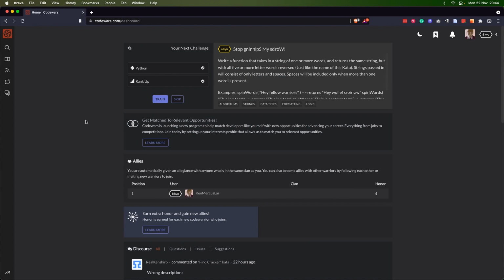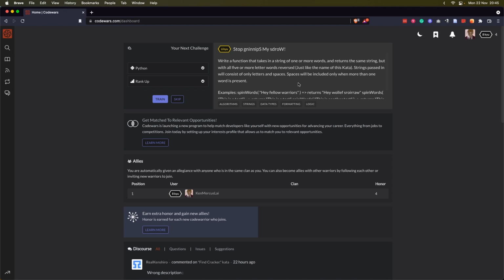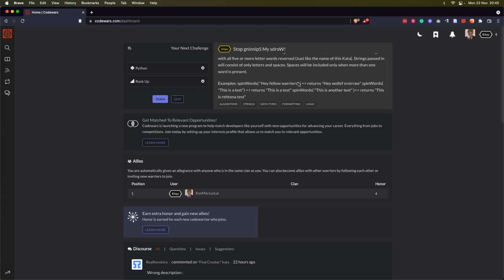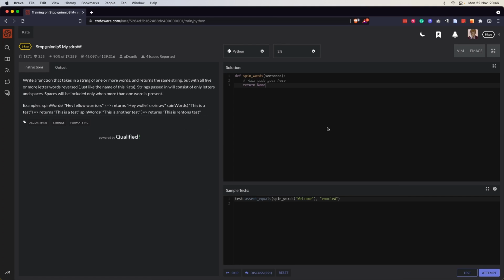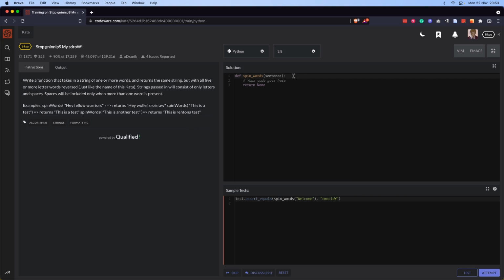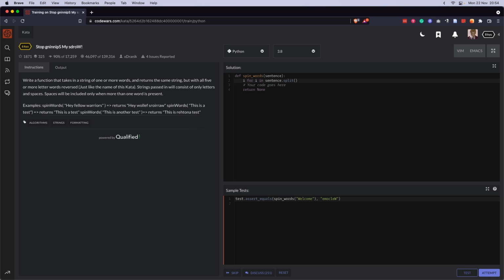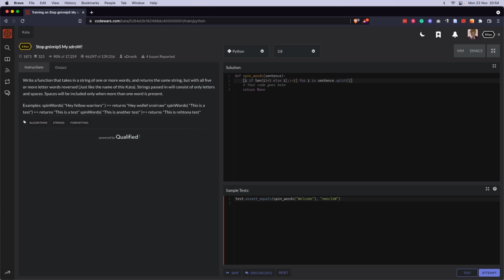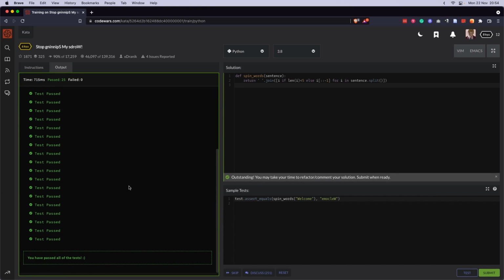Codewars - 1. Stop spinning my words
Codewars series: 1. Stop spinning my words
Past Videos: